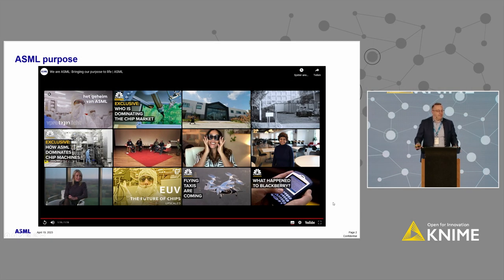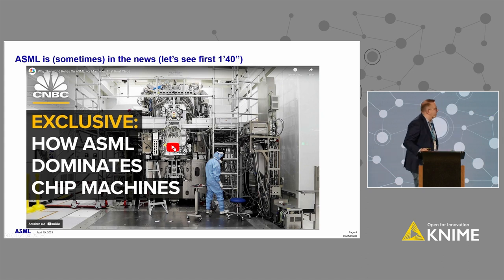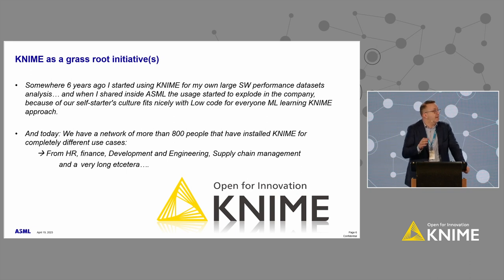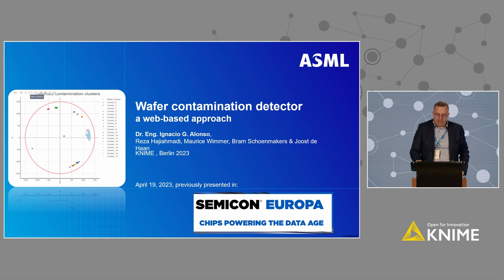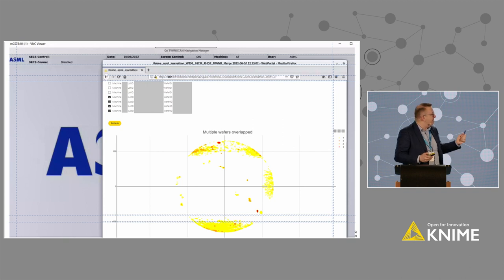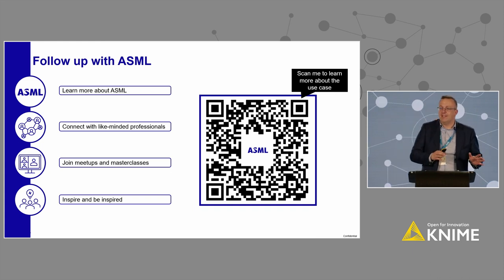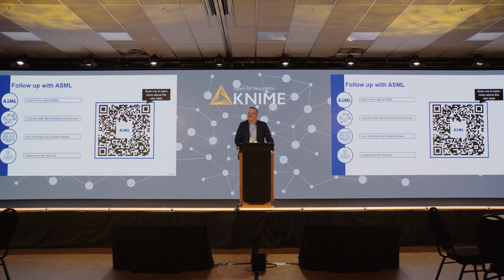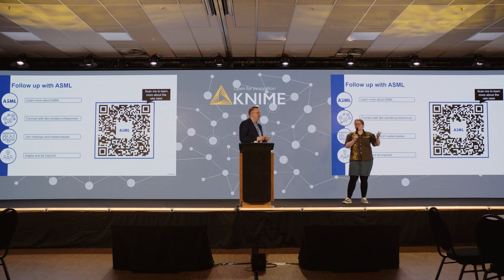Wafer Contamination Detector: A KNIME-made Prototype in the Litho Industry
Speaker: Ignacio Gonzalez Alonso (ASML)

Watch this session to learn how ASML developed a wafer contamination detector with KNIME for real time monitoring of wafer health to prevent scrap and rework. Learn how they rolled out low code machine learning for everyone in the organization with more than 800 people across HR, finance, engineering, and supply chain using KNIME for various use cases.